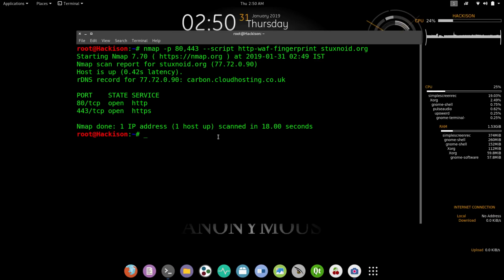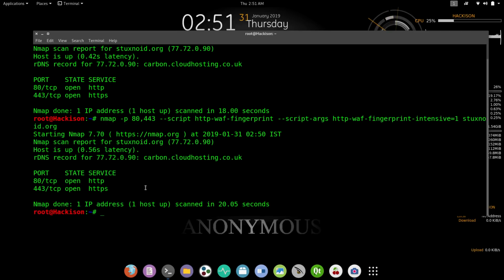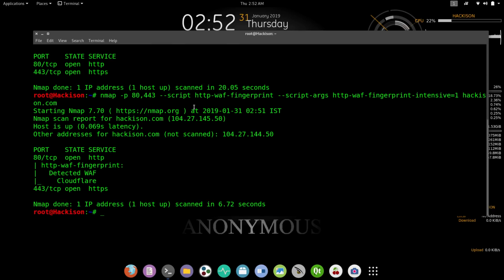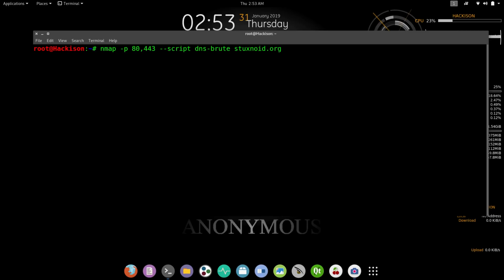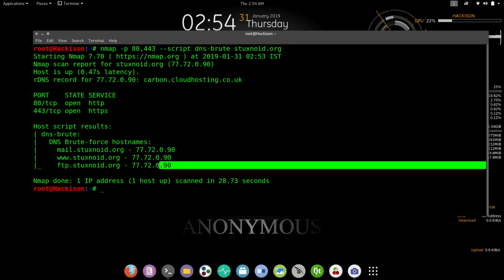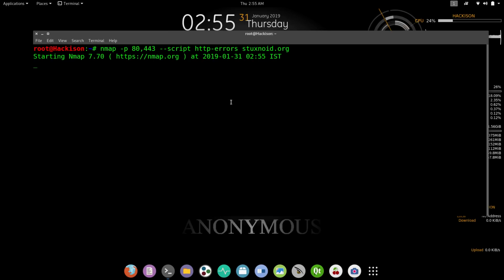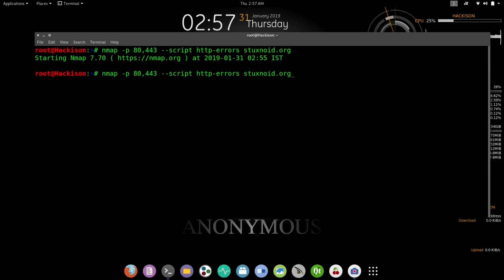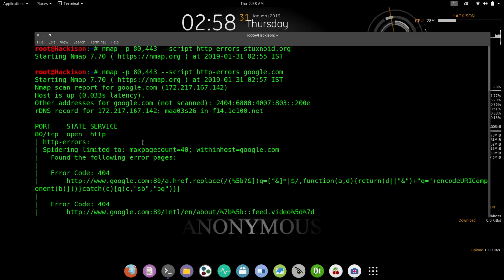Web Application Penetration Testing with Nmap